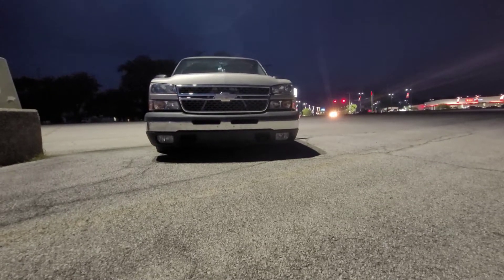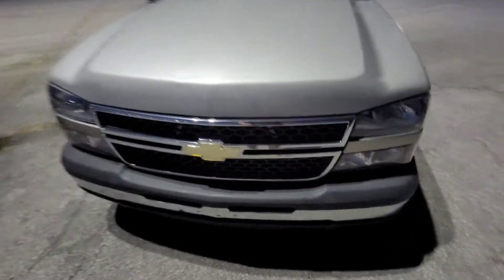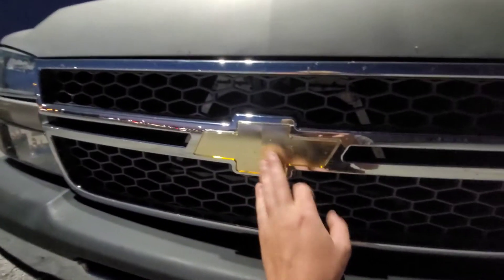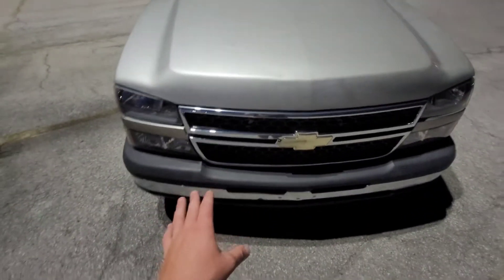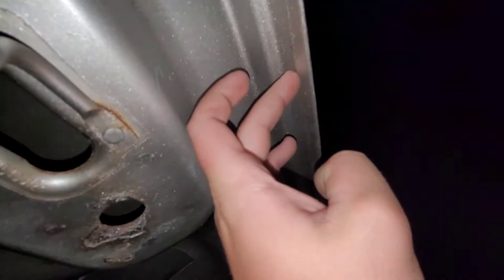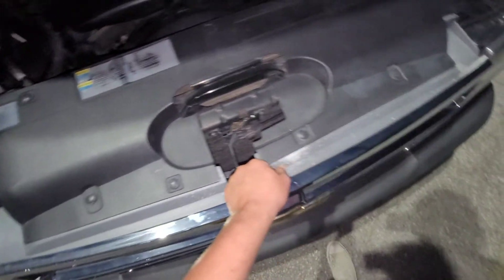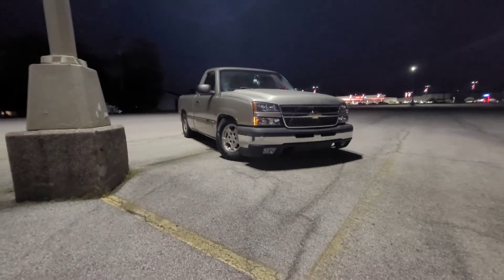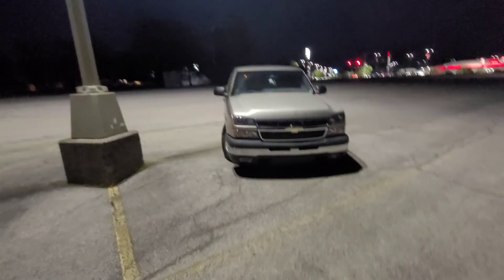HD Front End! | RCSB 2003 Silverado Cateye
Decided to get rid of that normal looking cateye 1500 hood and grille! Found a pretty great deal on an HD hood and grille. The grille looks phenomenal, but the hood I know will need some new paint in the future. Hopefully going to the track soon!

Located in Northern Ohio, we race at Summit Motorsports Park, Thompson Raceway, and Dragway 42.